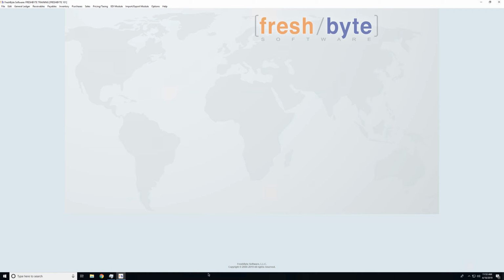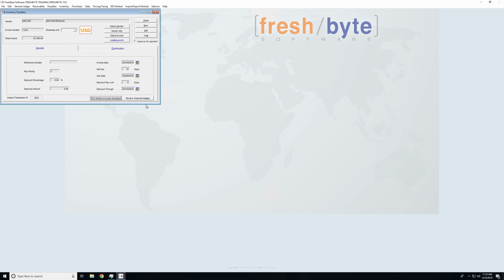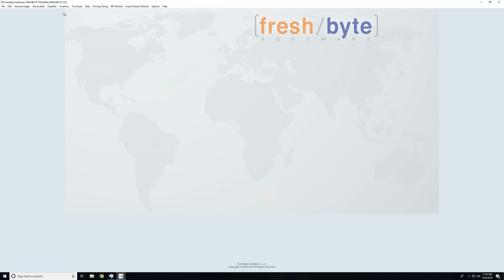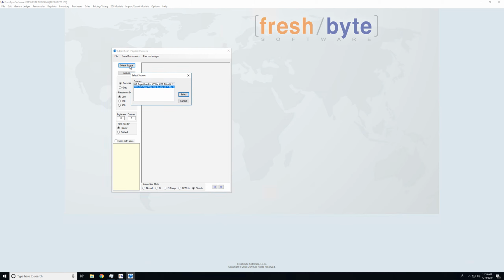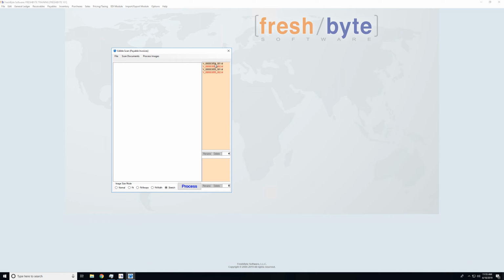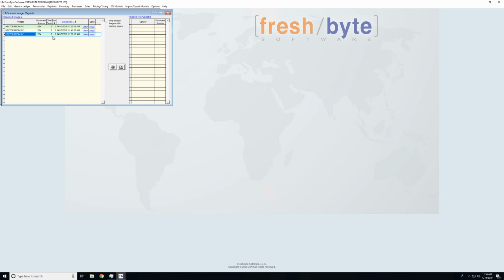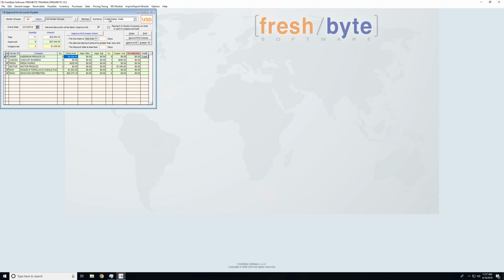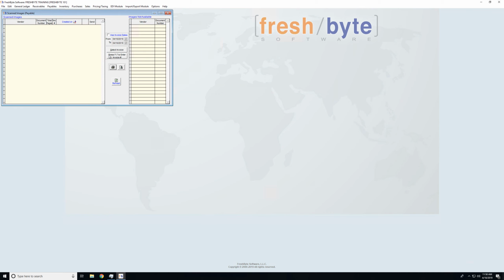Fresh Scan - Payable Invoices